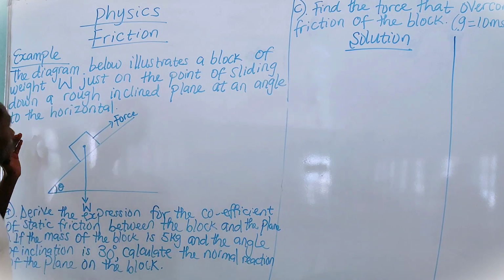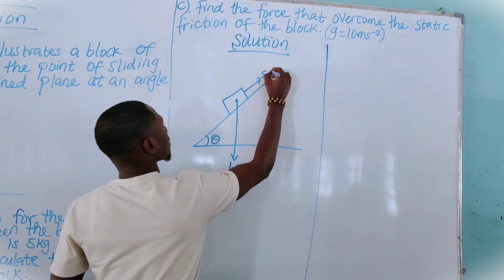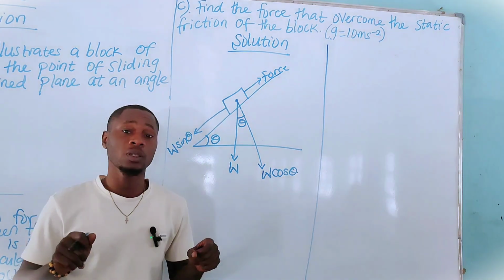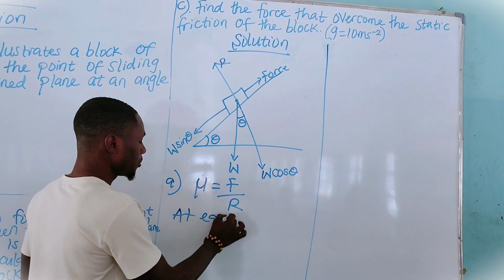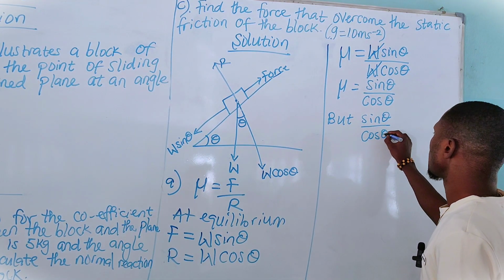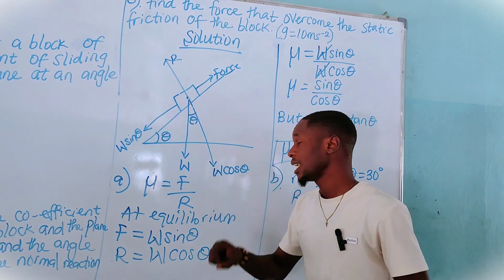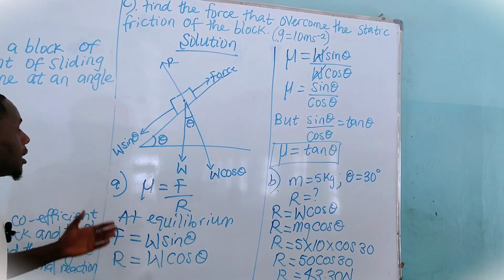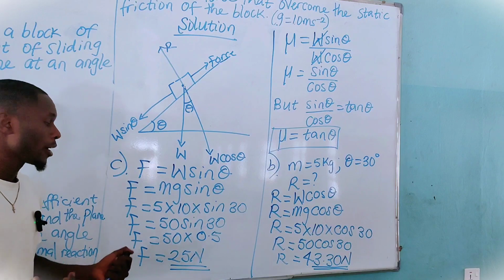Friction on an Inclined Plane – Will the Wood Slide or Stay?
Can a wooden block resist sliding down an inclined plane? In this video, we tackle a classic friction problem involving a wooden block on a slope. You'll learn how to analyze forces, apply Newton’s laws, and determine whether the block stays put or slides.

This is a must-watch for anyone studying solid mechanics, classical physics, or preparing for exams!

Explore. Learn. Master.